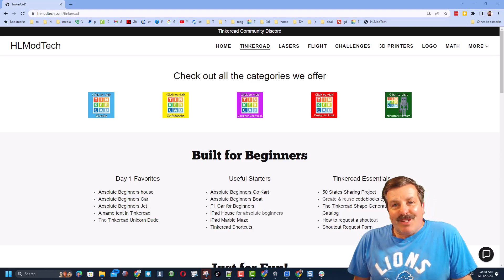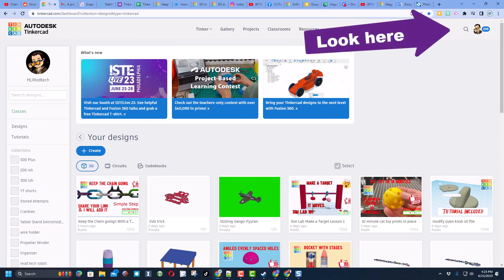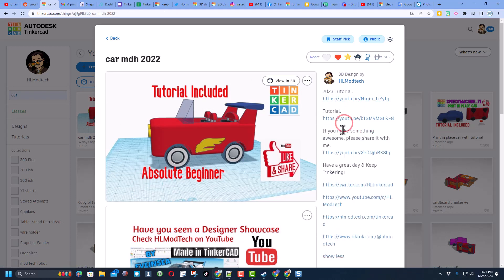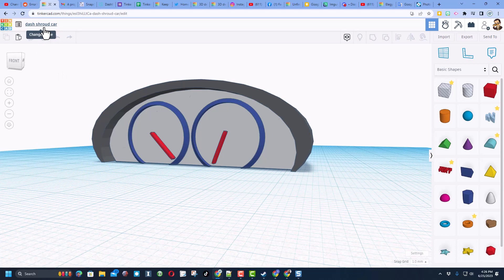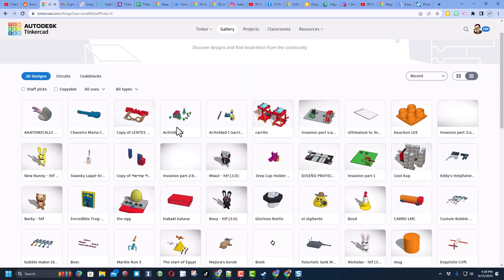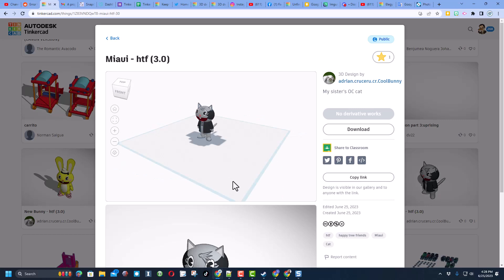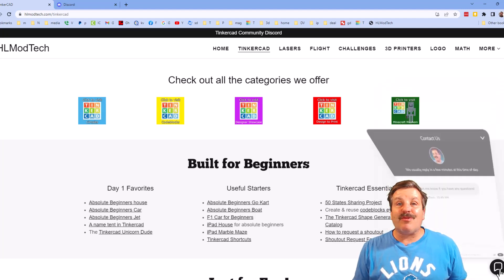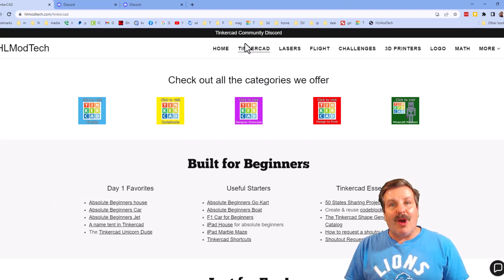Tinkercad File Management In 5 Minutes Search Names & More for Beginners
Tinkercad File Management In 5 Minutes. Use Search, Change Names & More for Beginners. A Viewer had a question about How To Name And Search Files In Tinkercad. This video should help you Master Tinkercad File naming and searching in about 5 Minutes!  Have a glorious day and keep Tinkering!